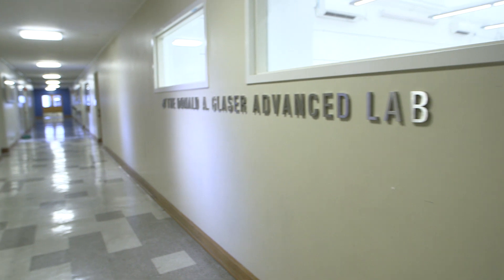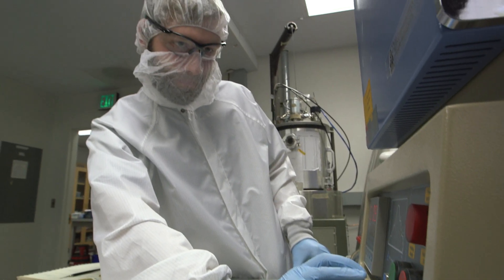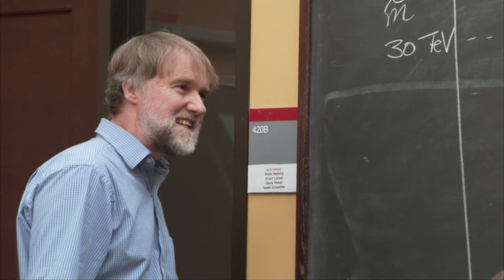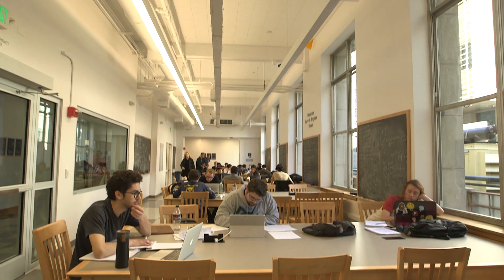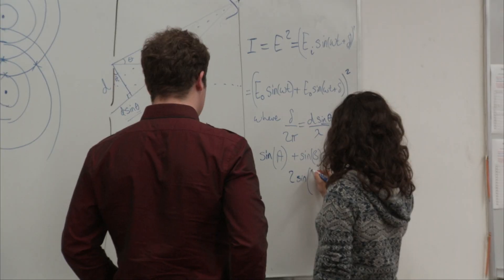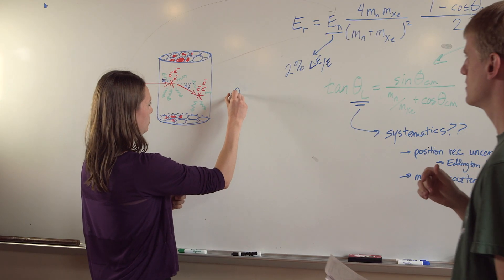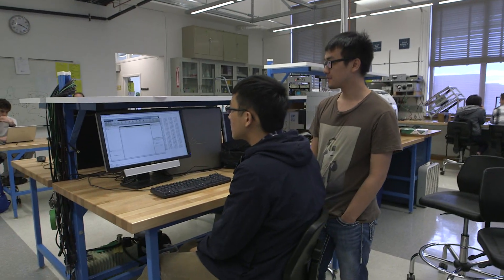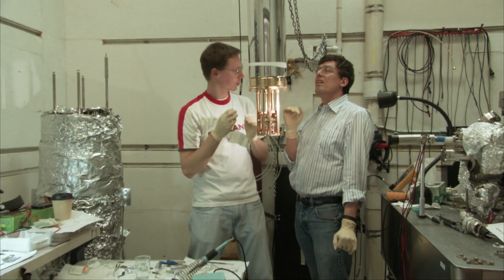University of California, Berkeley - Department of Physics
Physics at Berkeley is home to faculty, who are devoted to scientific discovery and the teaching of future physicists, and students, both undergrad and grad, who come to learn and participate in cutting-edge research. The department has the full spectrum of scientists and has growing programs in; biophysics,quantum physics, atomic physics and quantum technologies.
Physics at Berkeley is one of the world's best and attracts over 7000 students from all over the world. In addition, post-docs and visitors, as well as staff, contribute to the vibrant life of this department.